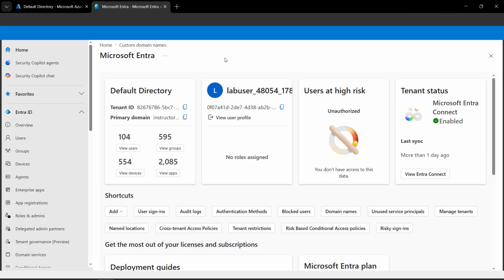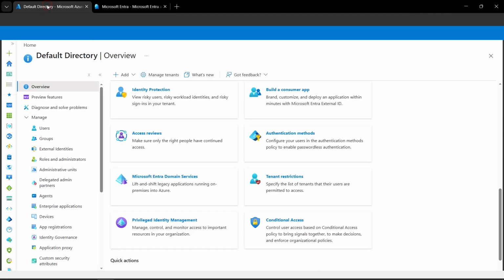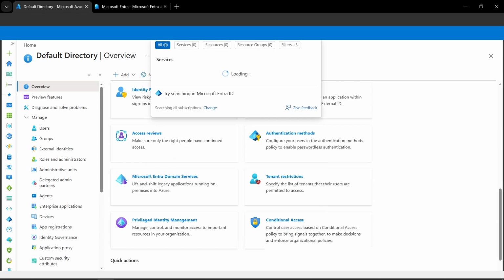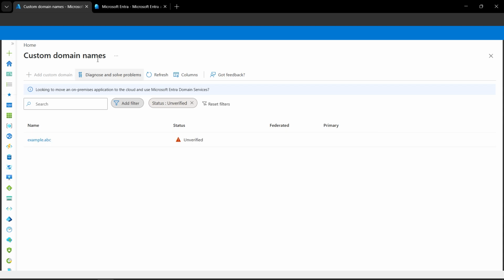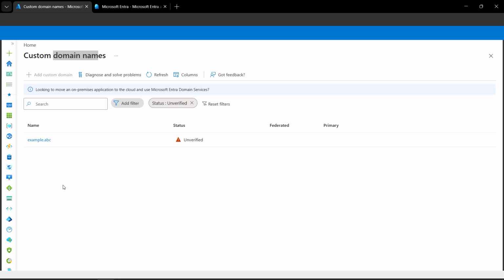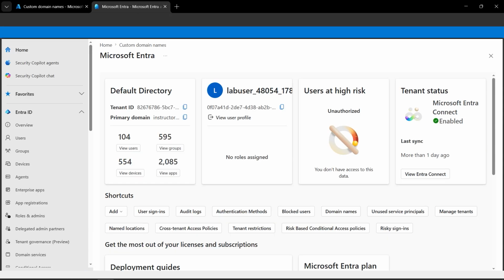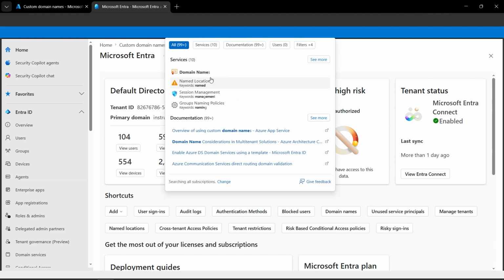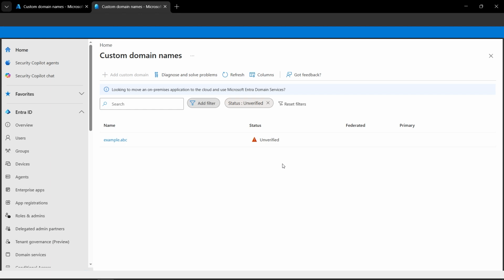Microsoft Entra ID Domain Hands on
Today we will learn about Microsoft Entra ID Domain Hands on.